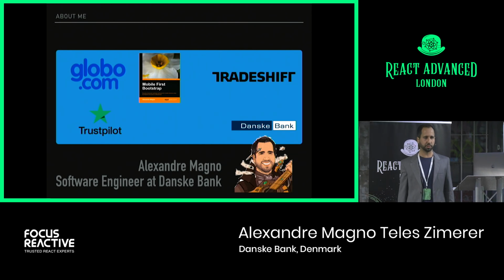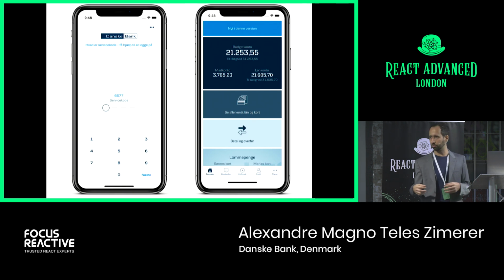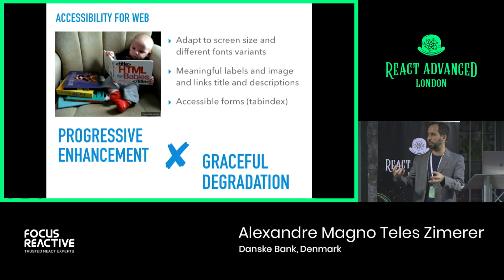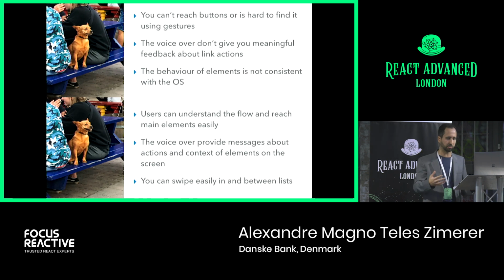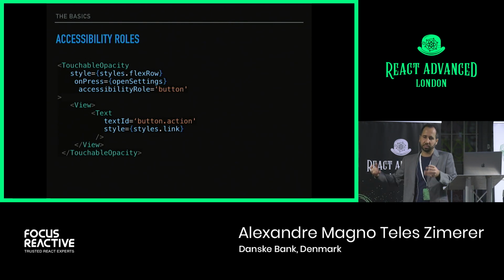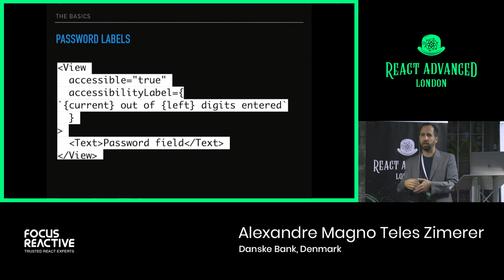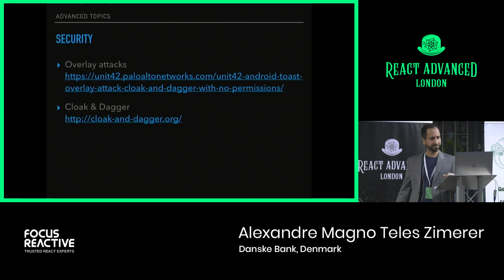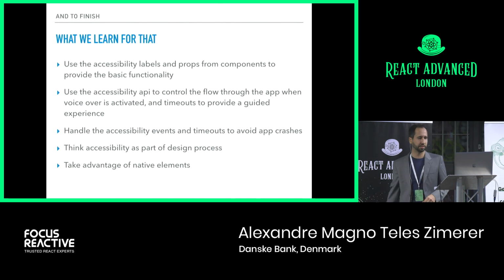Accessibility with React Native Apps in a Blind World - Alexandre Magno Teles Zimerer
# Accessibility with React Native Apps in a Blind World

Handle accessibility in a real context to make your apps accessible for blind people goes beyond the accessibility label and guidelines on the React Native documentation, and discover new accessibility feature in RN 0.60. See real cases and design flawless that can make the development too difficult, and learn about good practices to create a real accessible app for everyone.